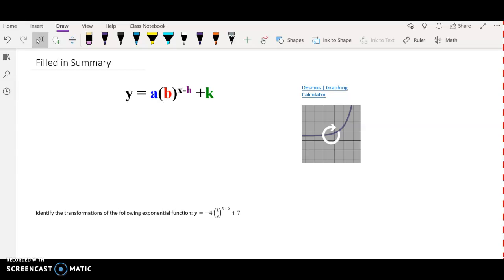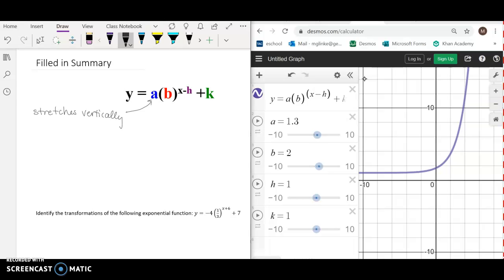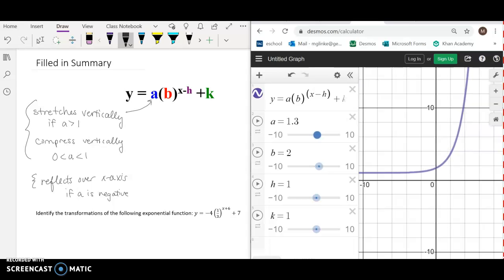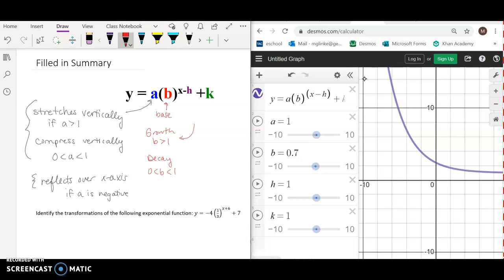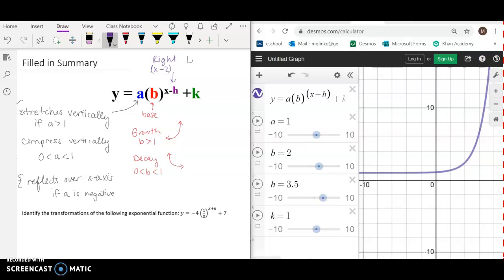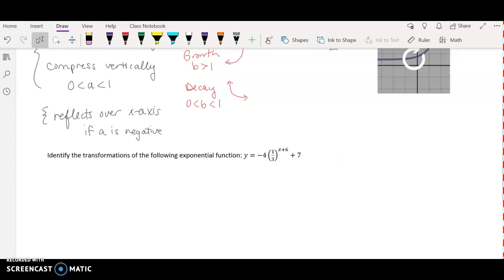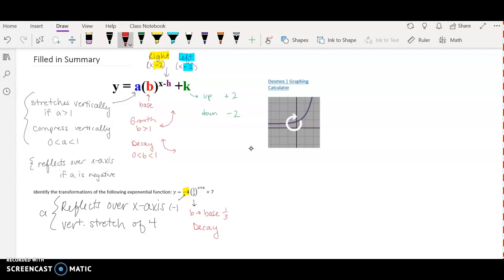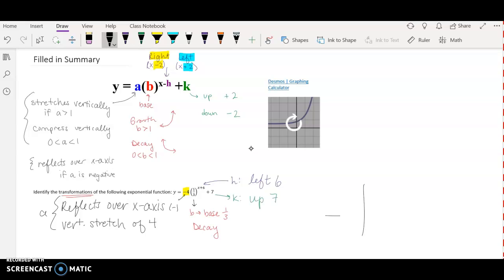6.5 Desmos Activity